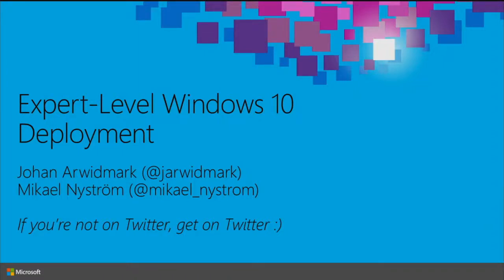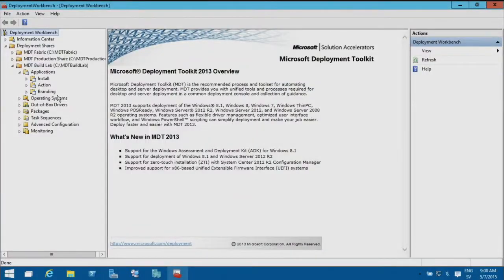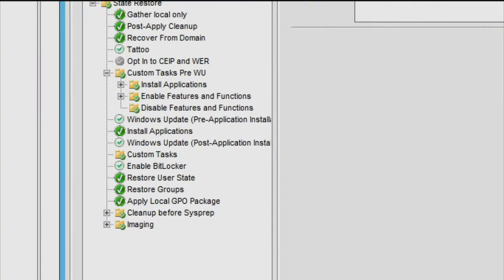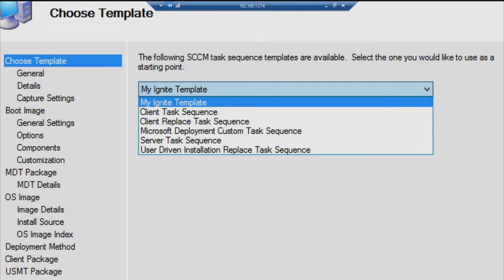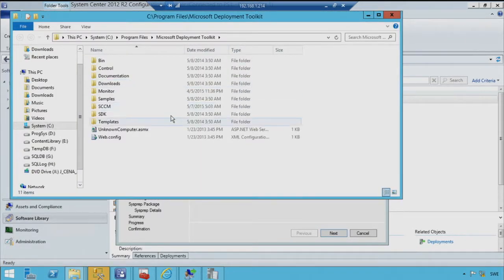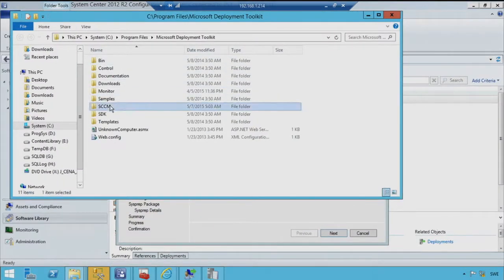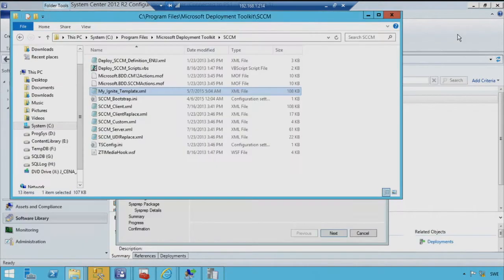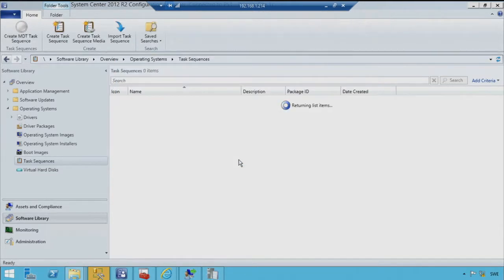Microsoft Ignite 2015 Expert Level Windows 10 Deployment